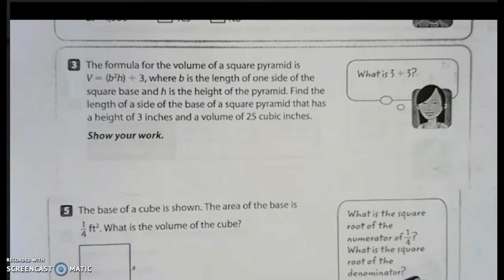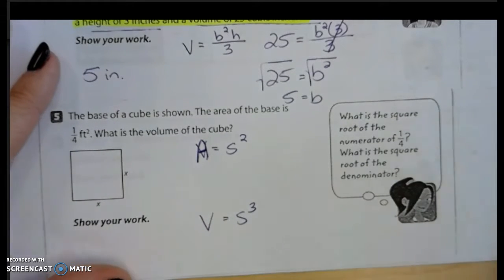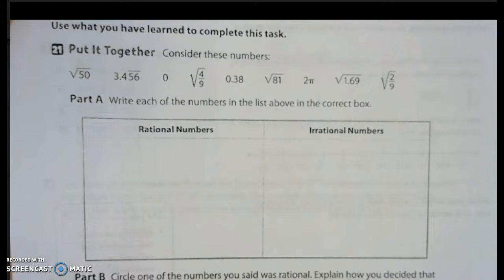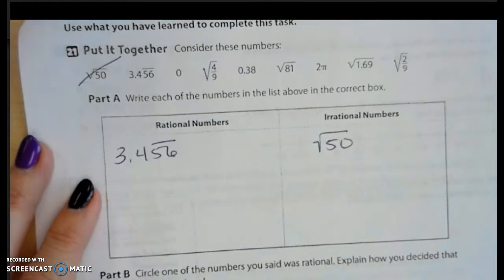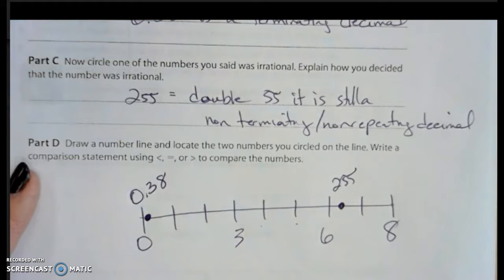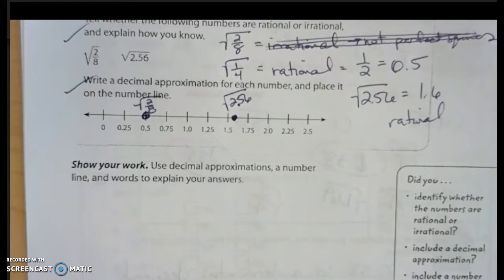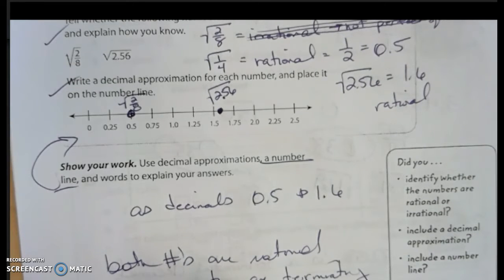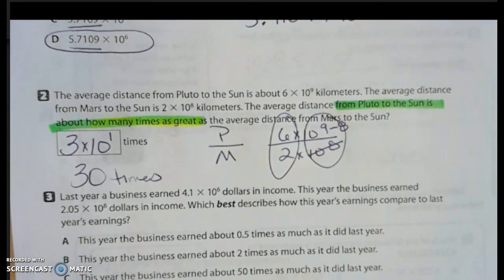UNIT 1 STUDY GUIDE pt 2